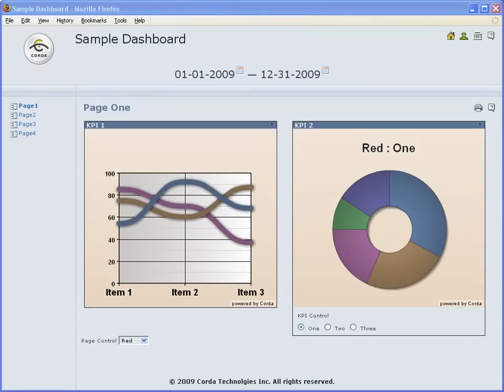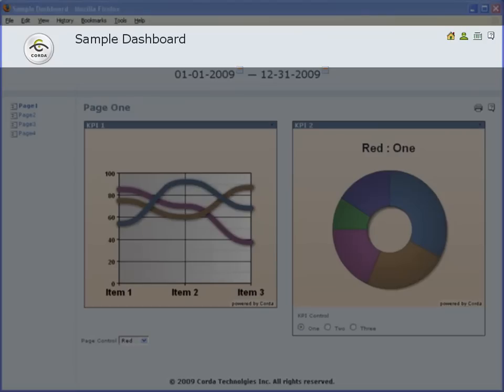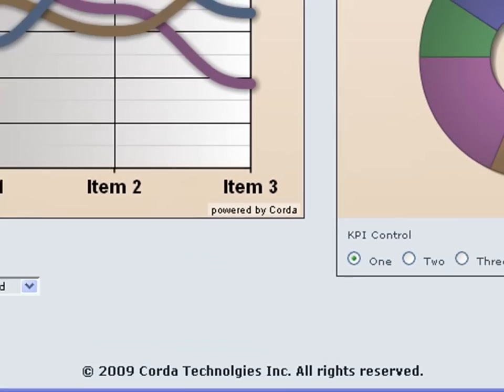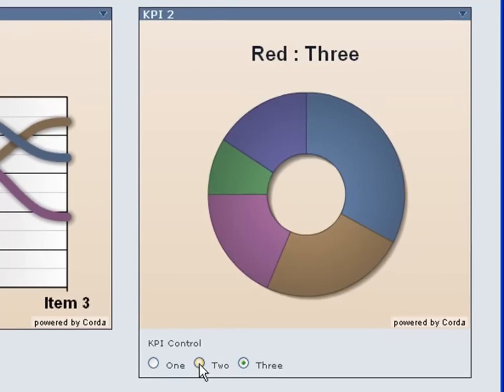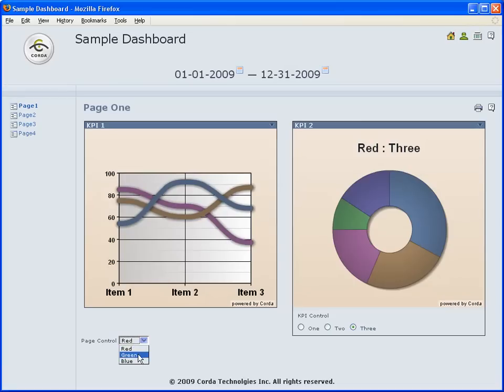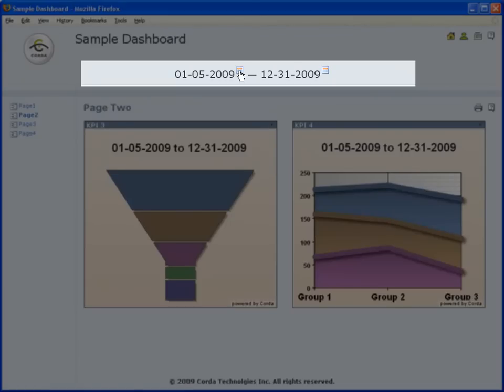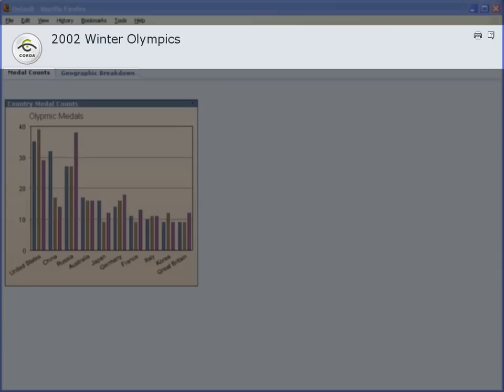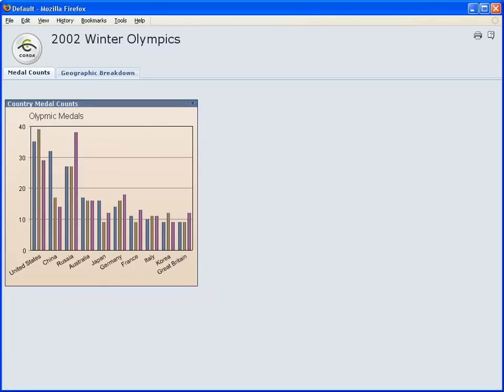Parts of a Dashboard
This tutorial will teach you the six parts of a CenterView dashboard.